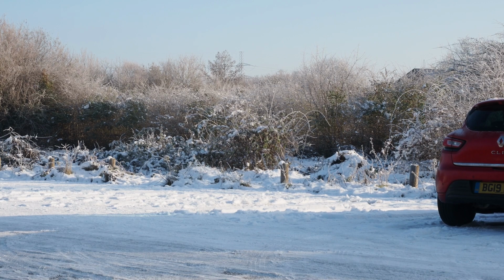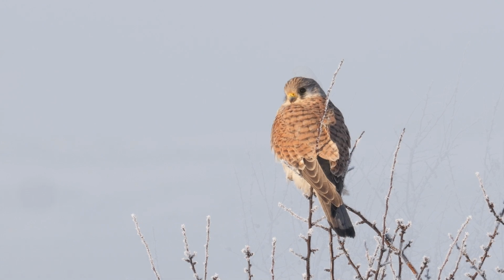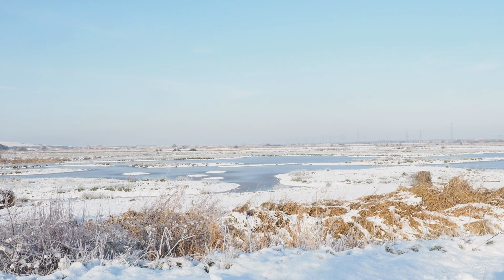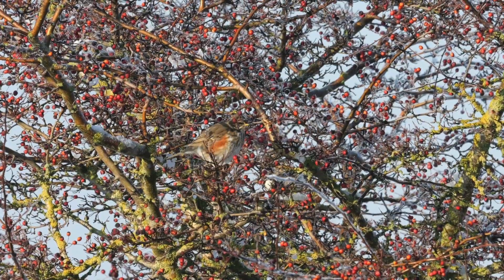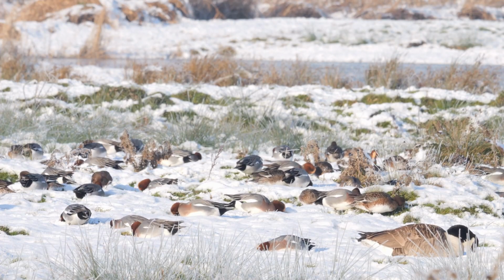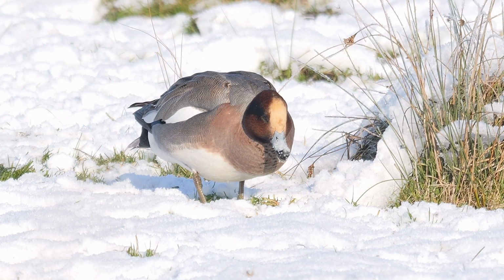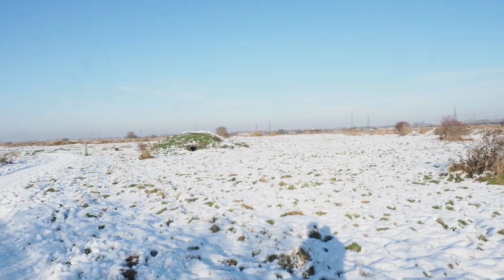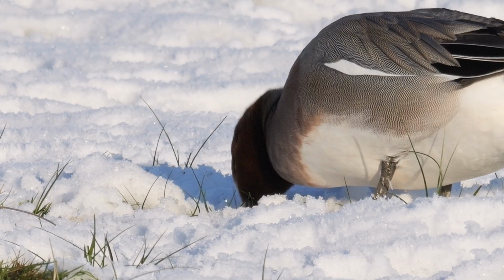RSPB Rainham Marshes on a snowy day - Widgeon and Redwings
A short trip report from a quick tvisit to a snowy RSPB Rainham Marshes